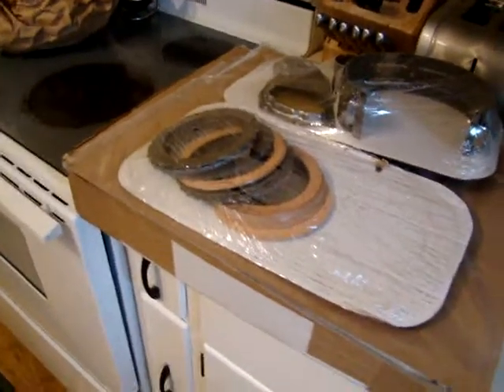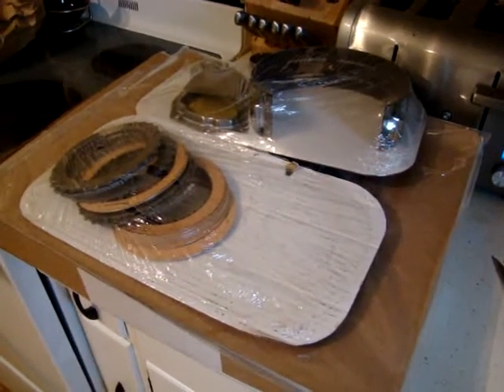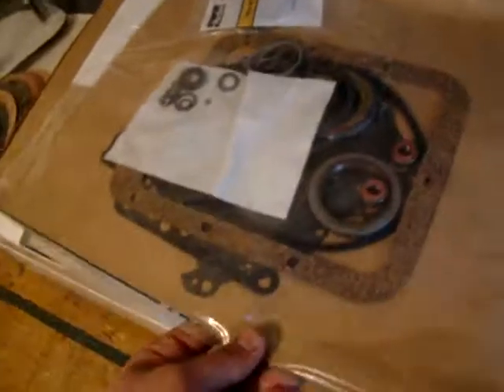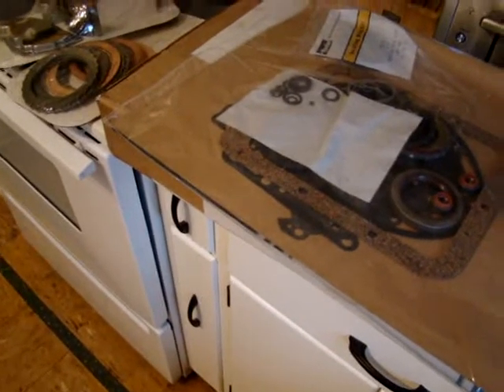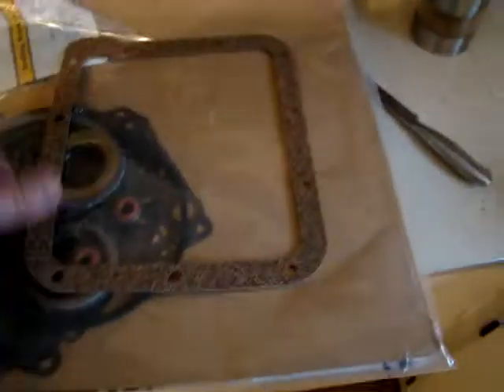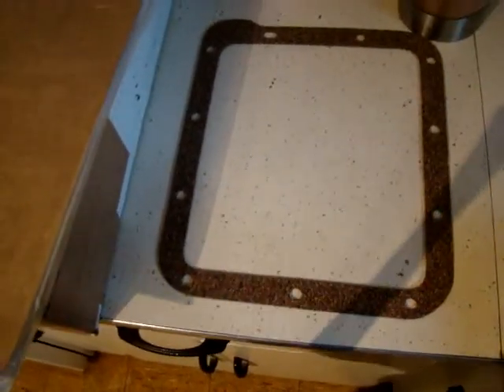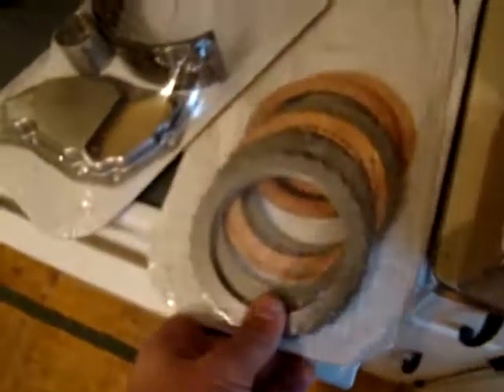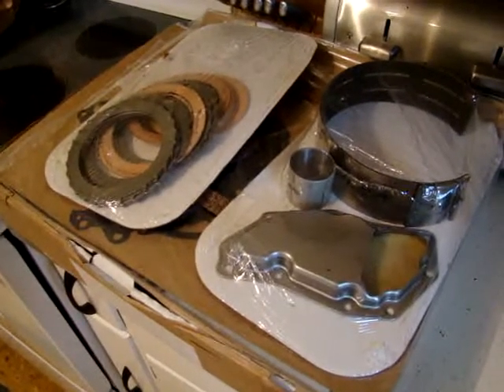C4 Transmission - Part 2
65 Ford C4 automatic - cruise-o-matic transmission off a Galaxie 500